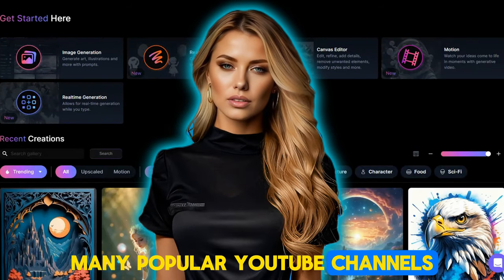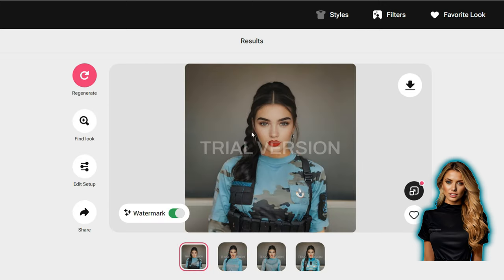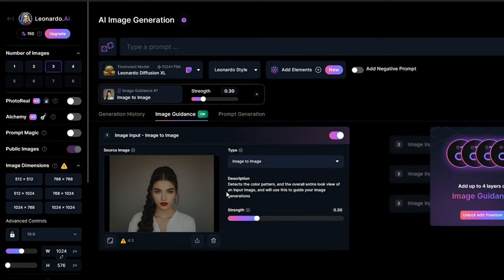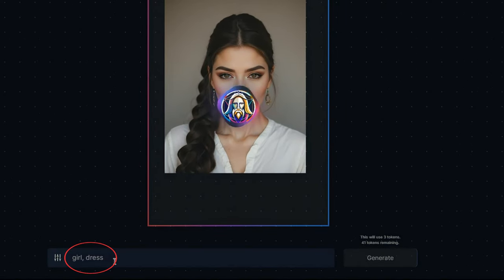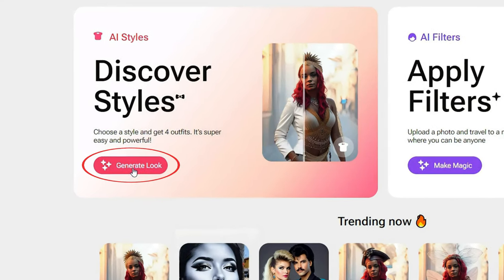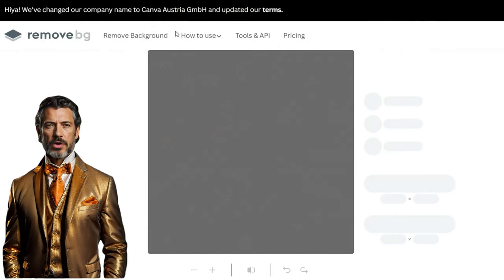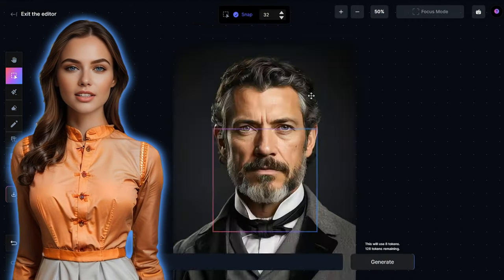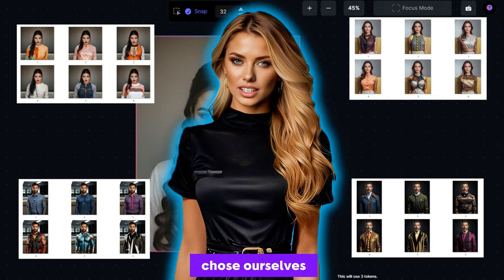How to Create Your Talking AI Avatar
In this video, we'll show you how to create your own talking AI avatar using simple and easy-to-follow steps. From choosing a design to customizing your avatar's voice and personality, you'll learn everything you need to know to bring your AI avatar to life. Perfect for virtual assistants, chatbots, and more!